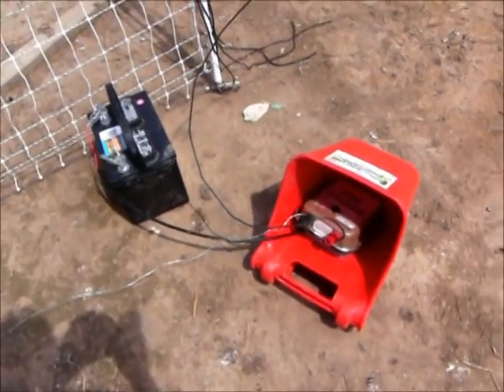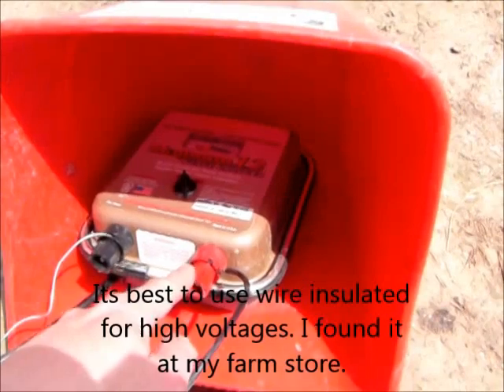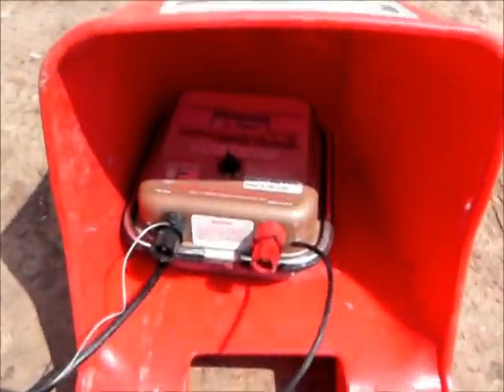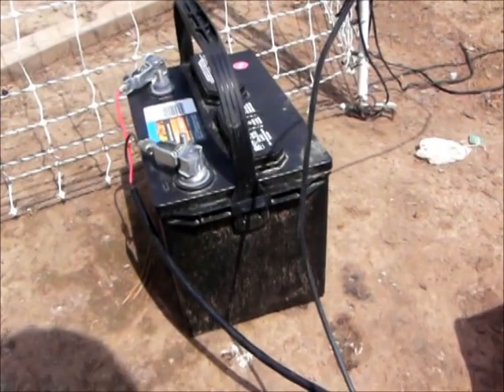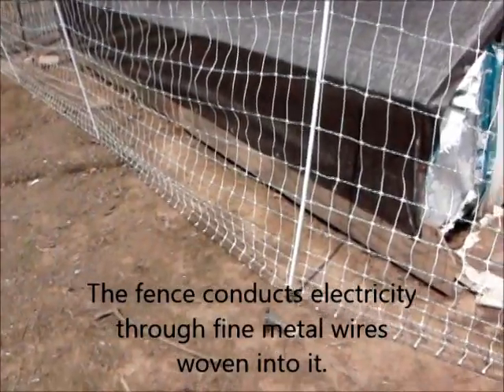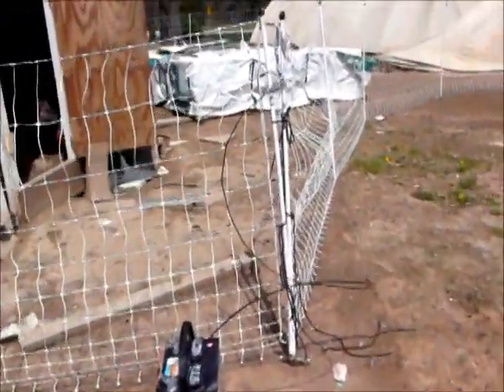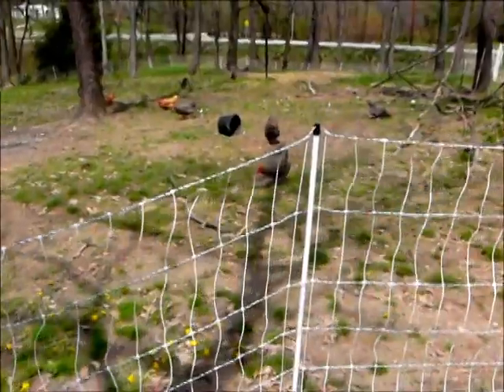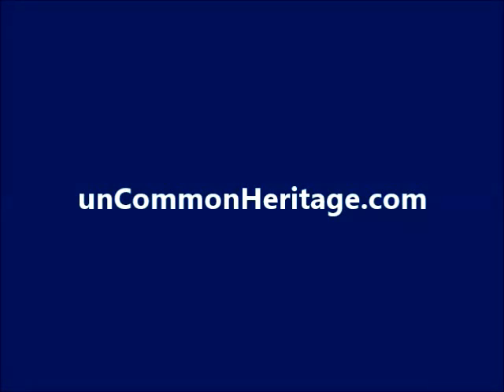Electric Poultry Netting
Electric poultry netting installed and in use. Shows hook up including ground rod, charger, wiring, battery, and fencing with some discussion about its installation and use.